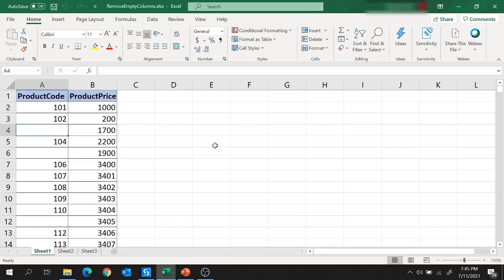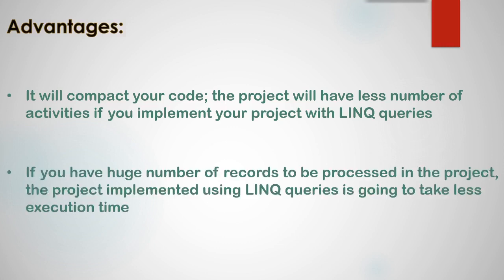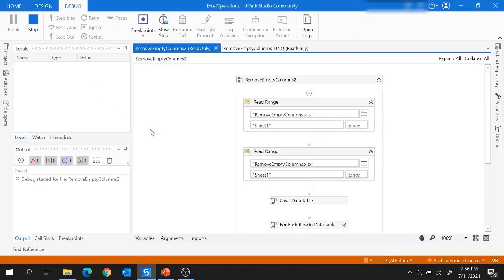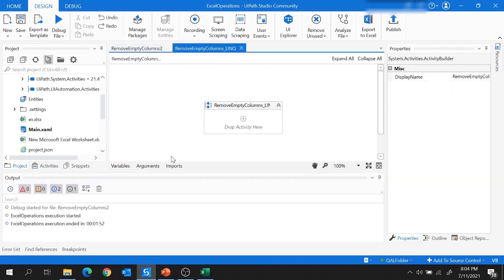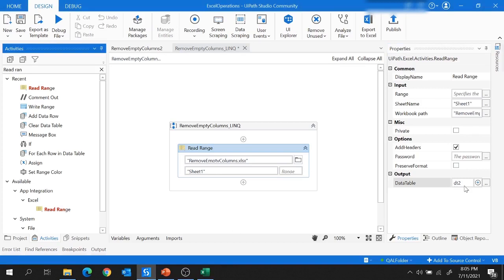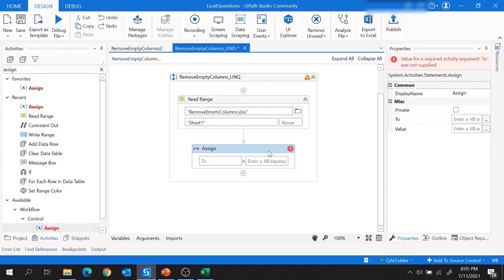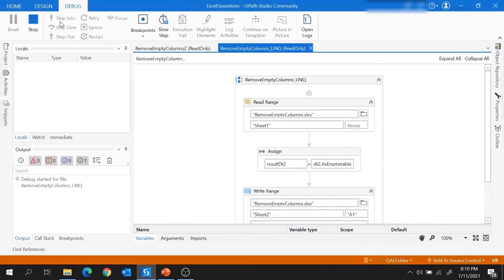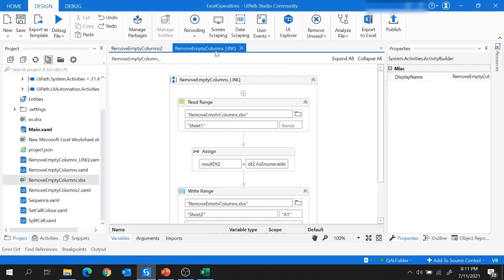What is LINQ query in UiPath | Excel automation using LINQ query #49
This video provides complete overview of LINQ query, along with a real time project on Excel Automation using LINQ
0:00 - Project Explanation
0:28 - What is LINQ Query
0:44 - Advantages of using LINQ over traditional approach
1:19 - Excel Automation with traditional approach
4:53 - Excel Automation with LINQ